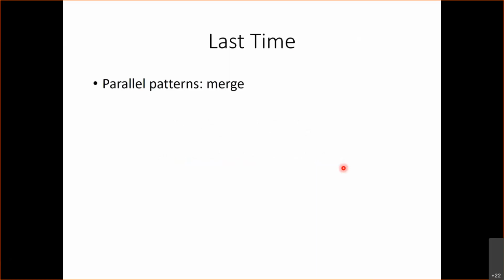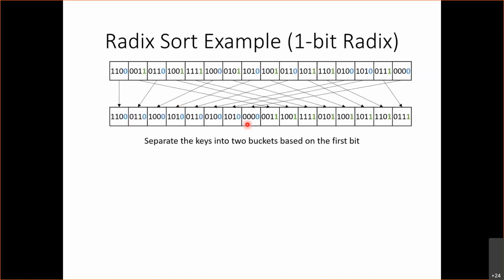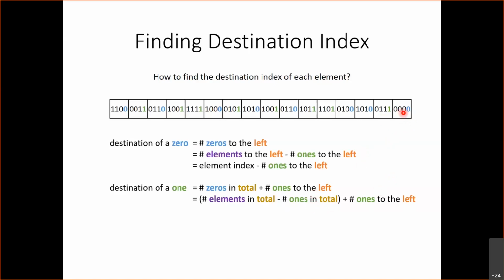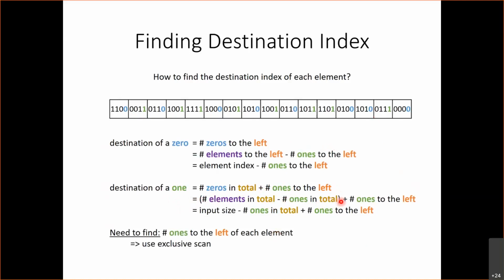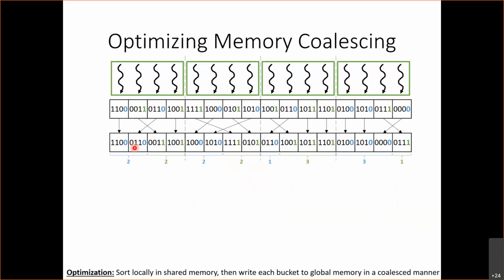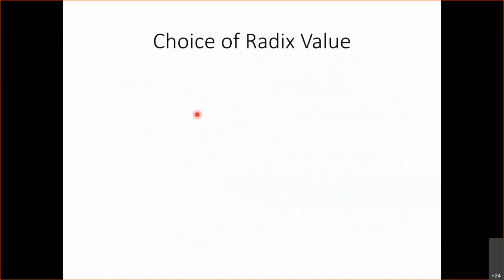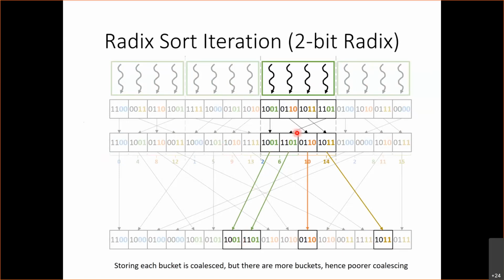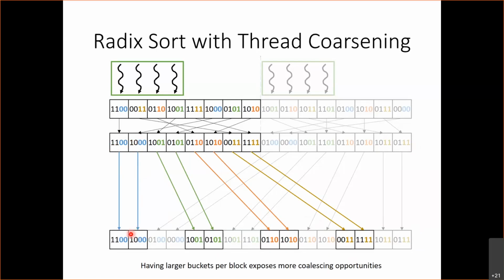Lecture 15 - Sort